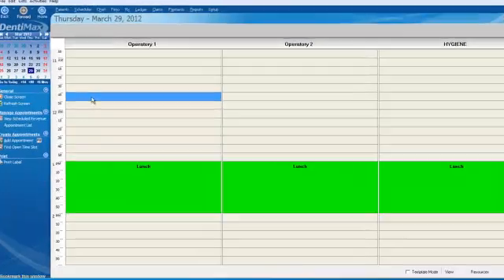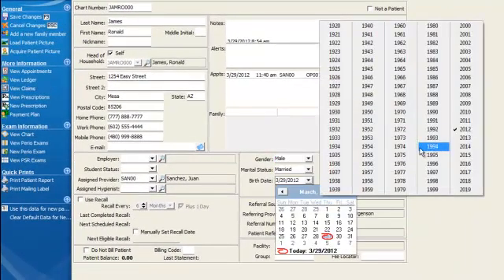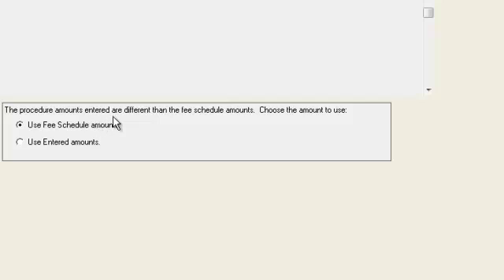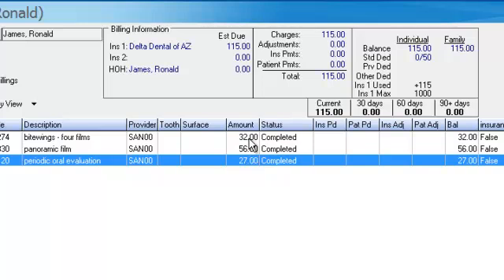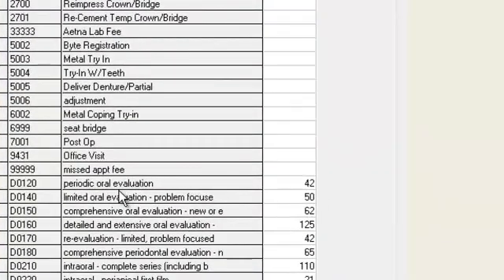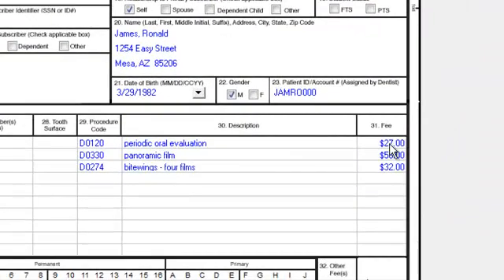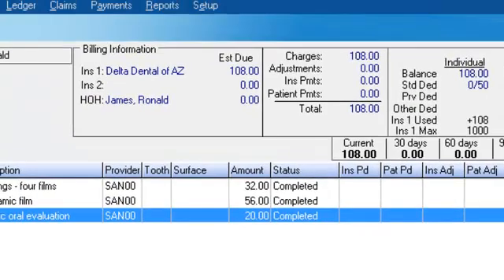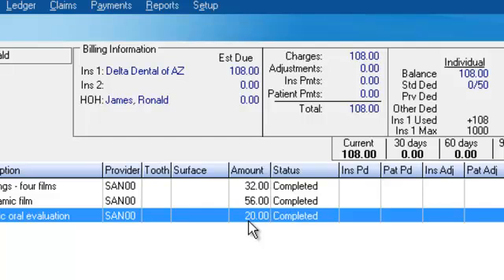Get Correct Fees in Ledger and Claims | DentiMax Dental Software Tip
In this DentiMax Tip of the Week, learn how to find and get the correct fees in the ledger screen and into your claims inside the dental software.